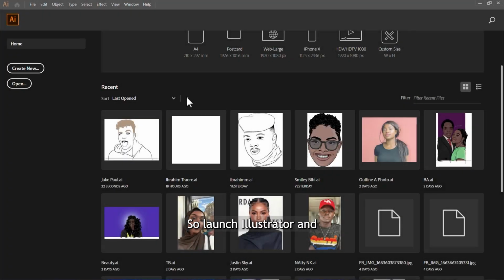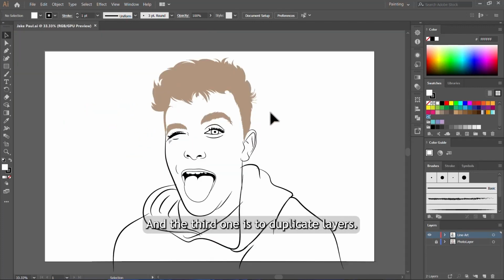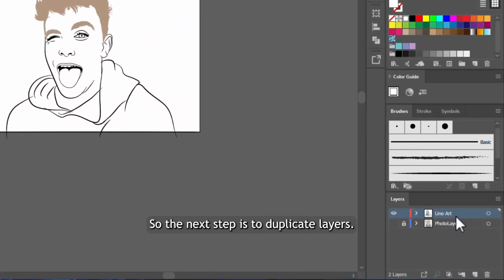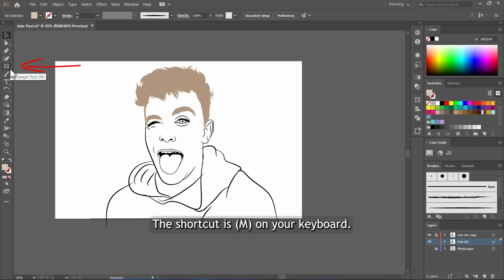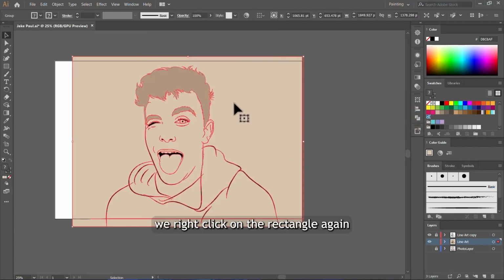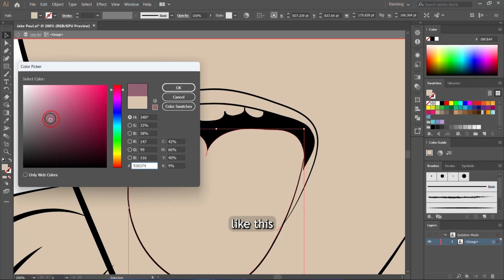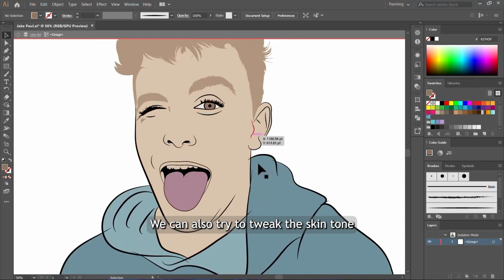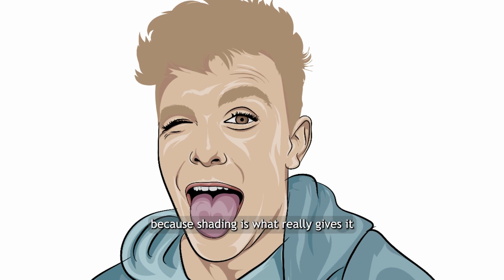Color Your World: Mastering Vector Line Art Coloring in Adobe Illustrator CC with Mouse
Ready to breathe life into your vector line art? Join us in this tutorial as we delve into the exciting process of coloring your illustrations in Adobe Illustrator CC. Learn essential techniques, tips, and tricks to add depth, dimension, and personality to your artwork. Whether you're a seasoned illustrator or just starting out, this tutorial will empower you to infuse vibrant colors into your vector creations like a pro!

how to add color in adobe illustrator, how to add background color in adobe illustrator, how to color line art in illustrator, how to color lineart, adobe illustrator tutorials